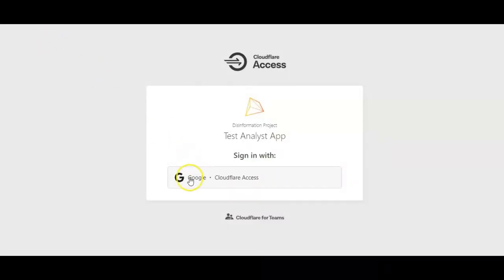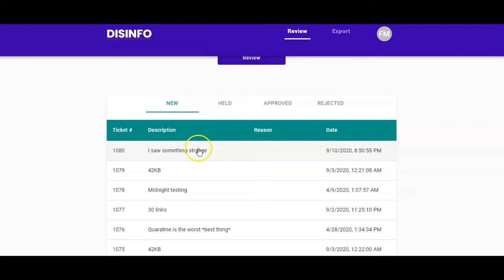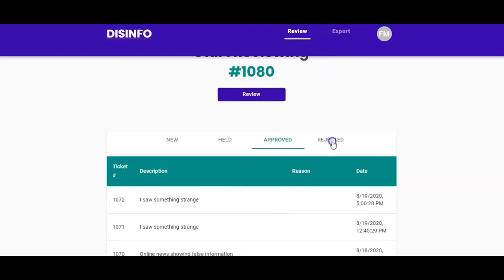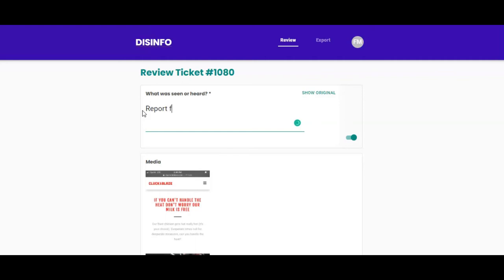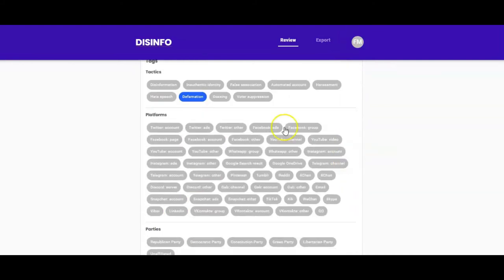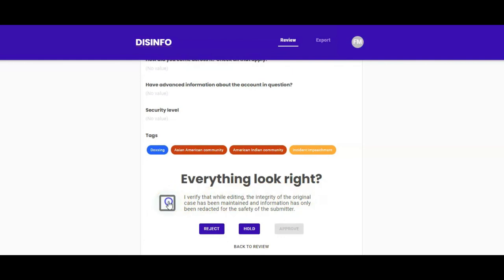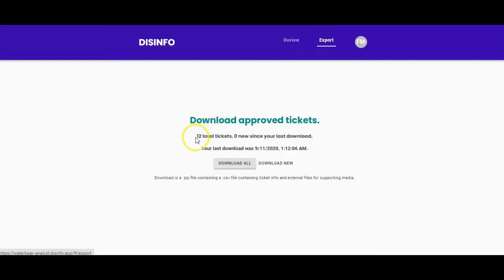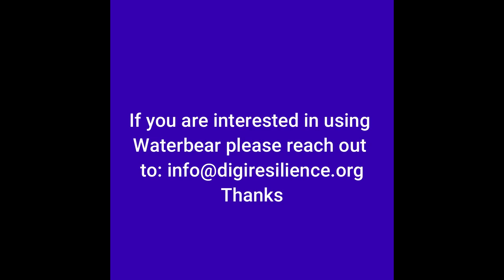Waterbear: QA Tool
The QA Tool is the third piece of technology in the Waterbear ecosystem. Tickets are sent from CDR Link into the QA Tool for a final review to sort and archive, or remove PII (publicly identifiable information), so only what is safe is shared.
This video explains how to use the QA Tool.